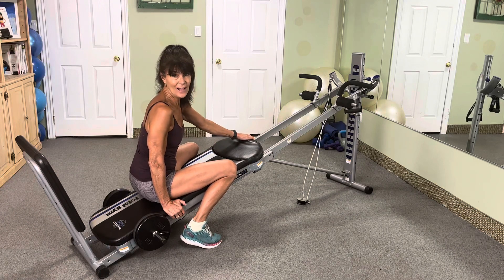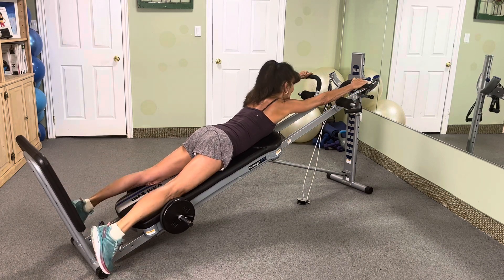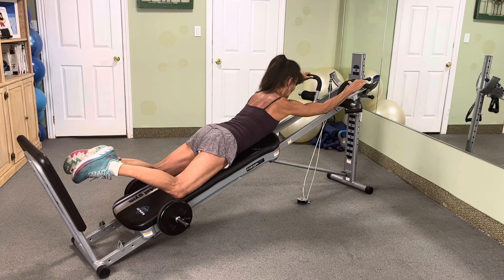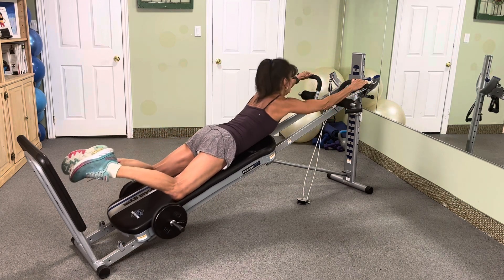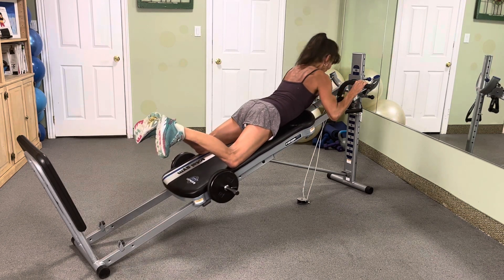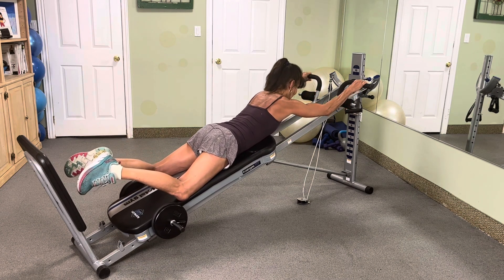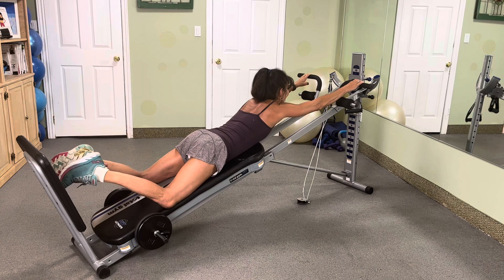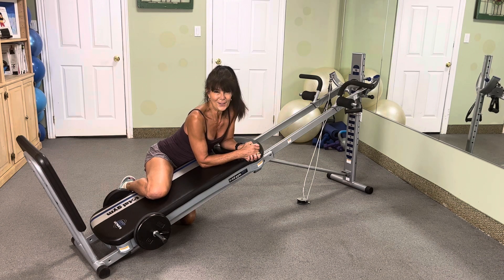Total Gym July pull up ECCENTRIC challenge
Time to get stronger with our pull-ups! Working with eccentric training!